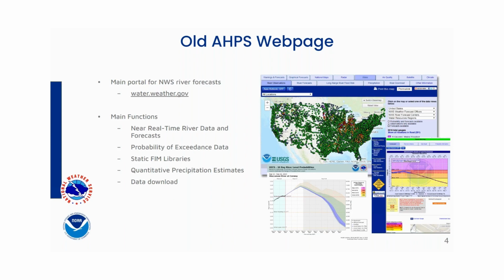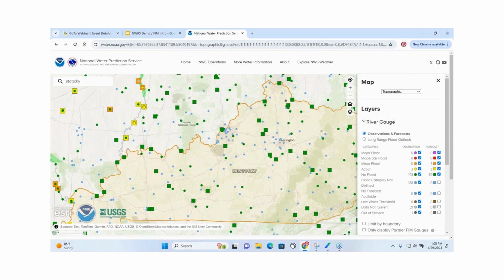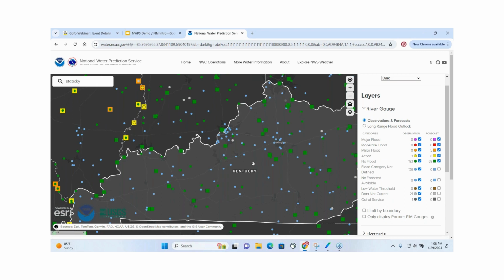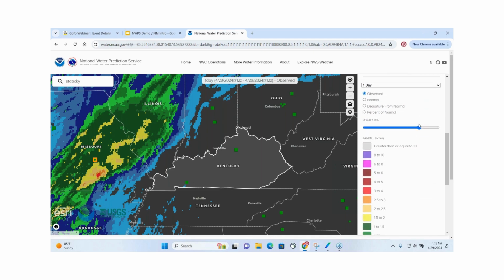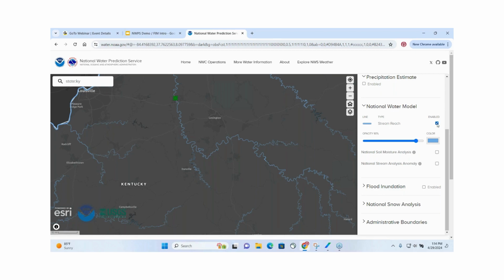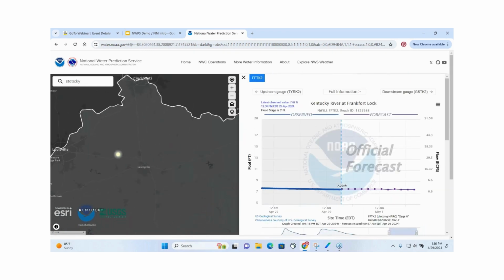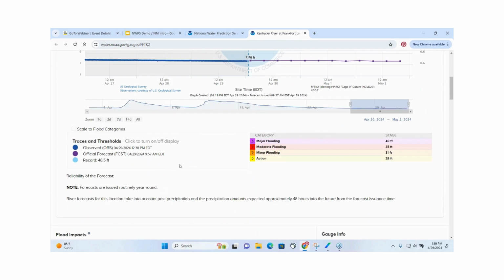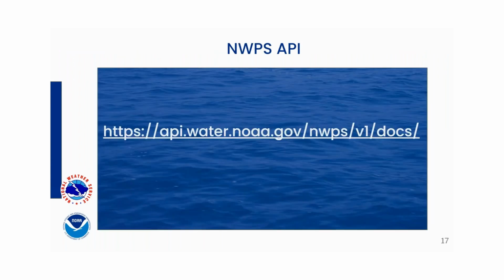NWPS Demo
Recording of the NWPS (National Water Prediction Service) Demo from the webinar on 4/29/24.

Louisville, KY